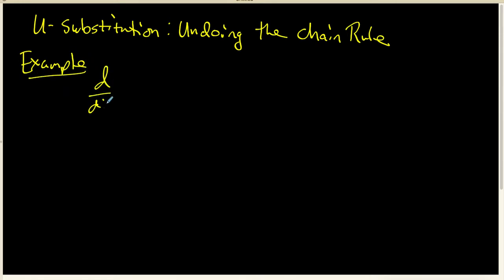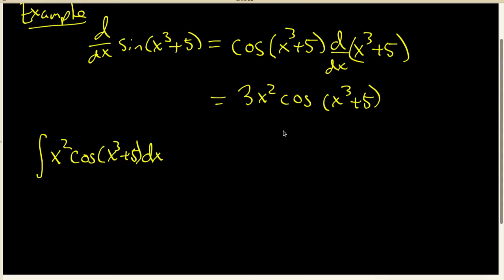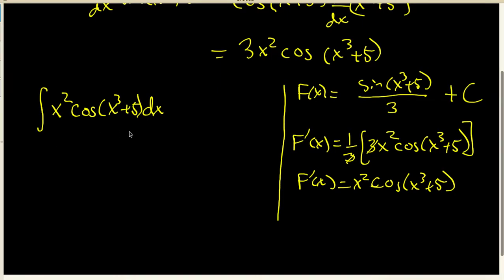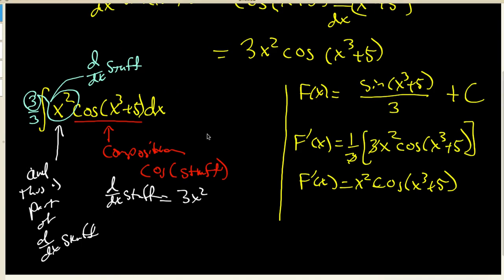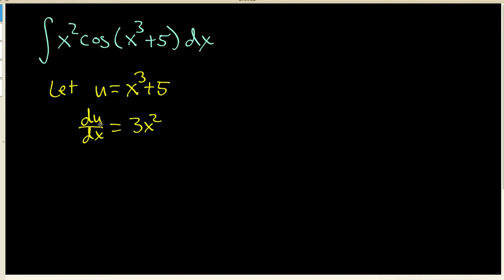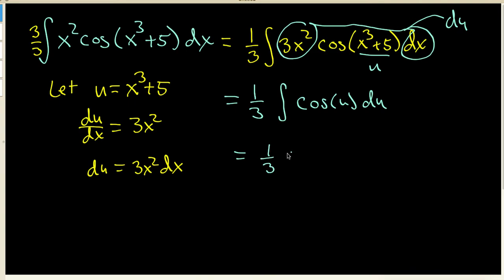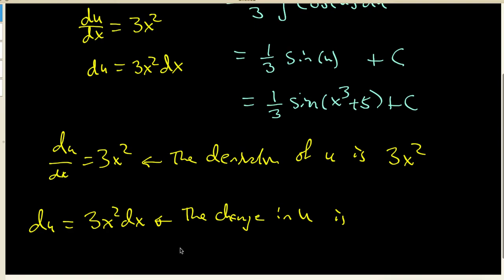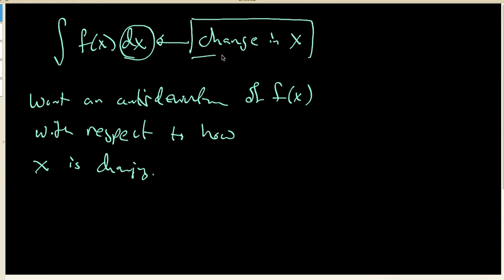30 Introduction to u substitution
In this video I introduce the idea of u-substitution for finding indefinite integrals through a specific example.